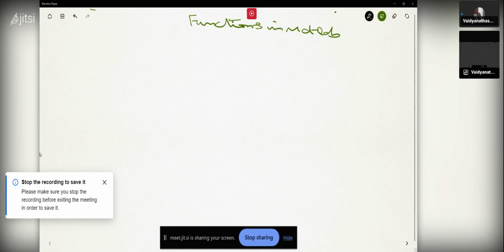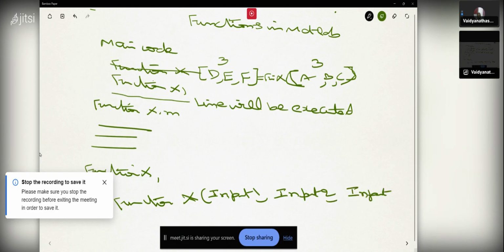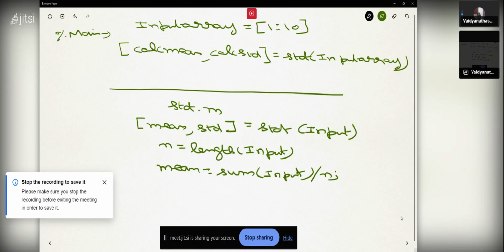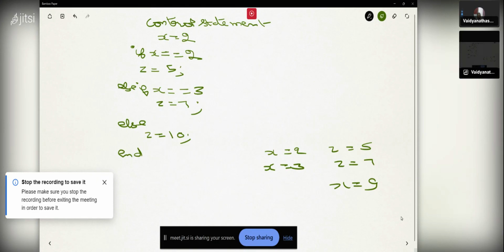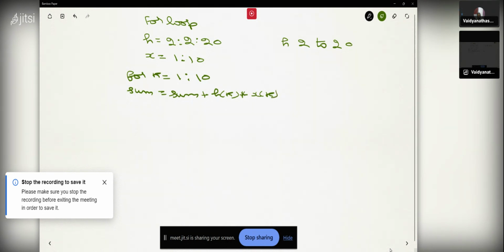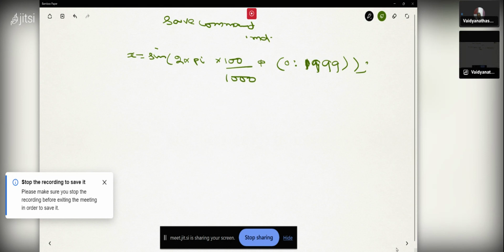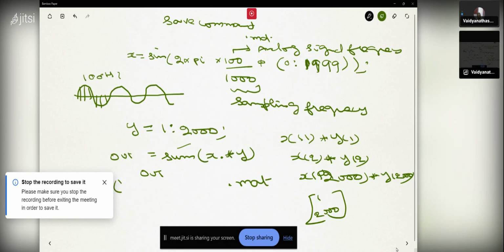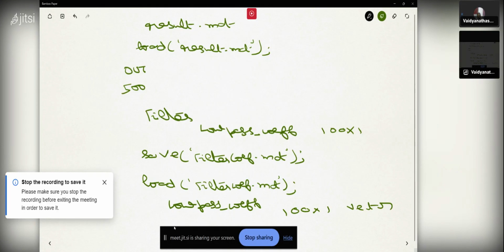MATLABLecture3 2024 09 28T09 04 35 117Z